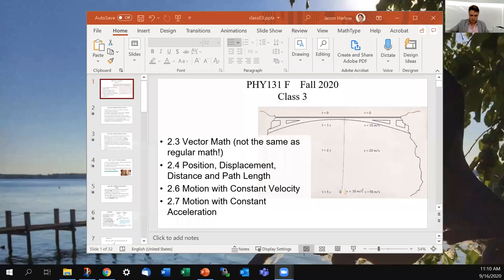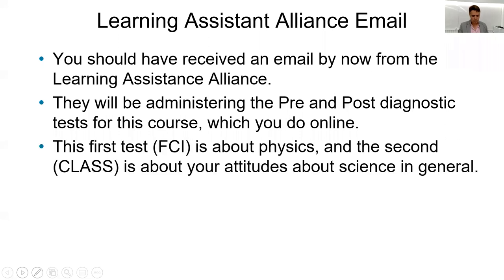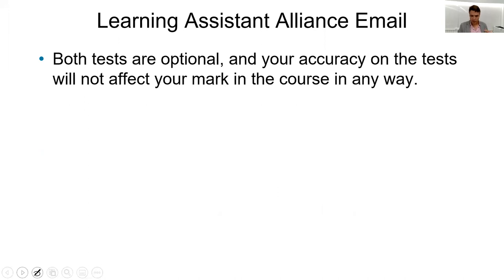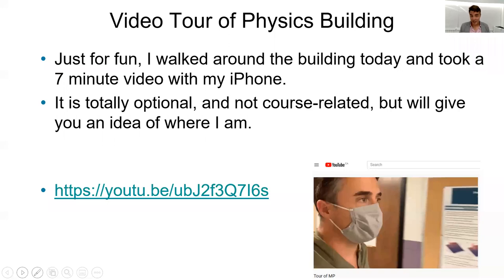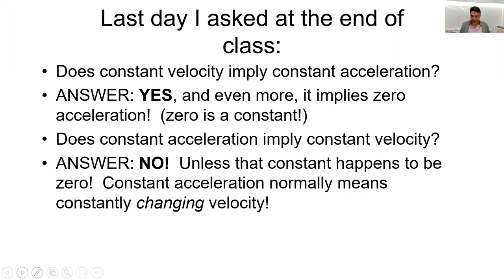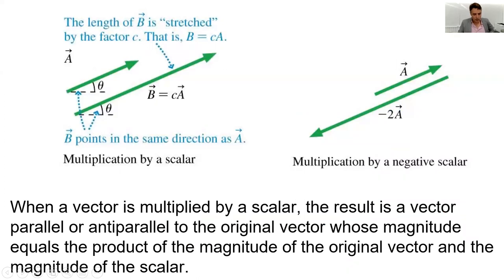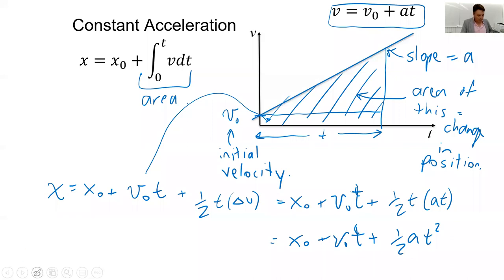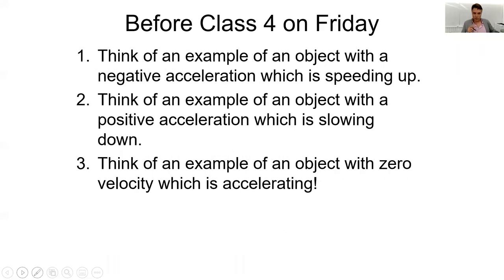PHY131H1F Fall 2020 Class 03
Jason Harlow
Physics Department, University of Toronto
PHY131H1F, Sep. 14, 2020
Class 3 - continuing chapter 2 on motion